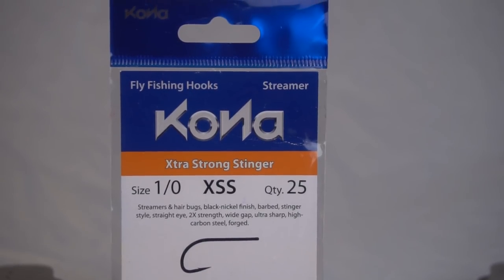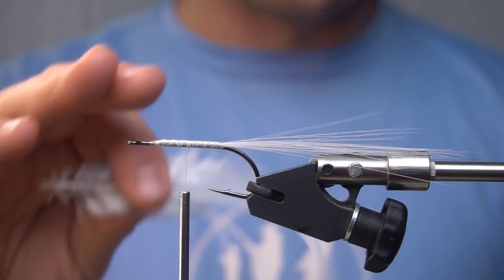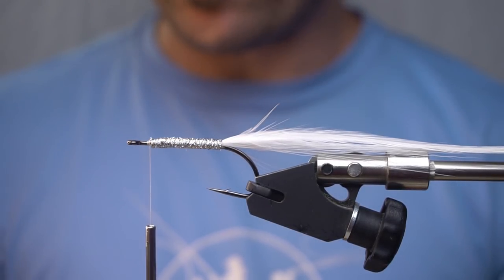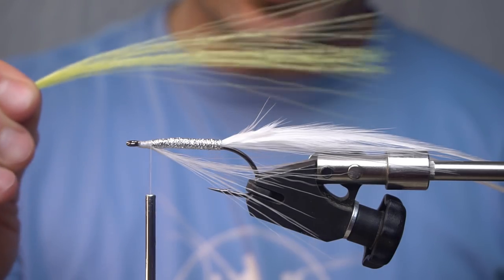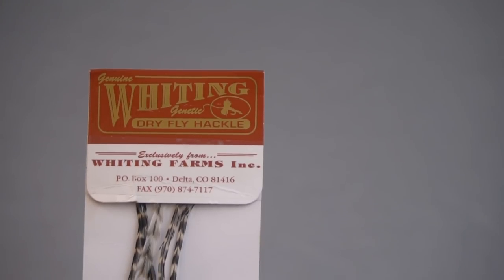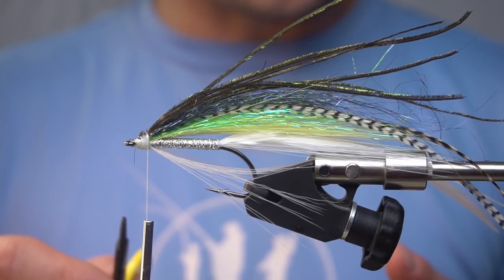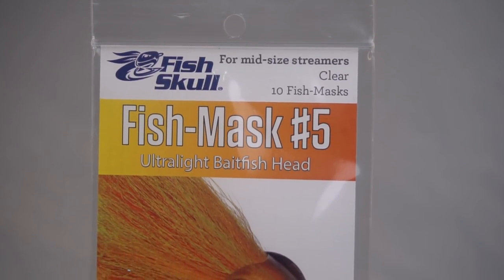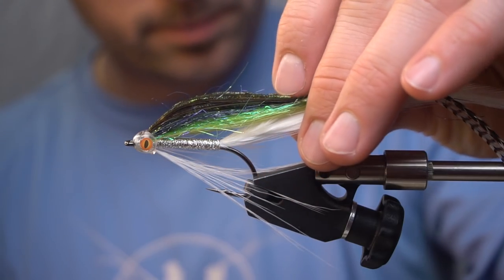Faux Bucktail Flatwing Fly Tying Tutorial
The Faux Bucktail Flatwing updates an old-school pattern with new-school materials. Replacing bucktail with Fish-Skull Faux Bucktail, adding a mixture of synthetic flash in different textures and colors, and topping it all off with a Fish-Mask brings the Flatwing into the 21st century.

Hook: Kona Xtra Strong Stinger (XSS), size 1/0
Tail: Fish-Skull Faux Bucktail
Tail: Saddle Hackle
Body: Flat Braid
Bottom: Faux Bucktail
Wing 1: Faux Bucktail
Wing 2: Ice Wing Fiber
Wing 3: Ripple Ice Fiber
Lateral Line: Dry Fly Hackle
Wing 4: Ice Wing Fiber
Wing (main): Peacock Herl
Head: Fish-Skull Fish Mask
Eyes: Surface Seducer Dragon Eyes